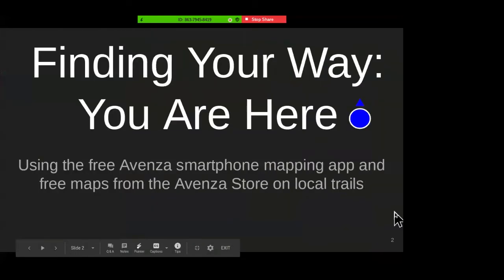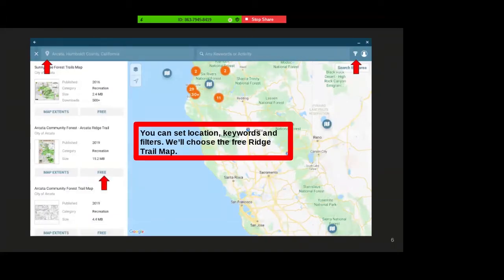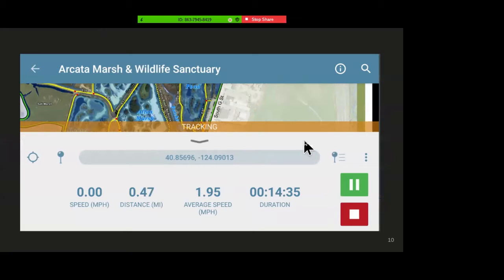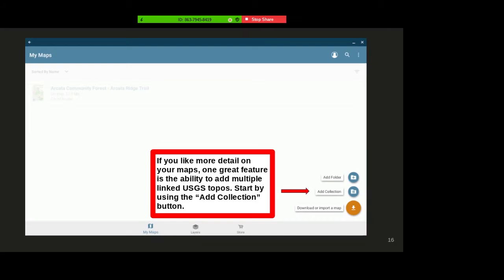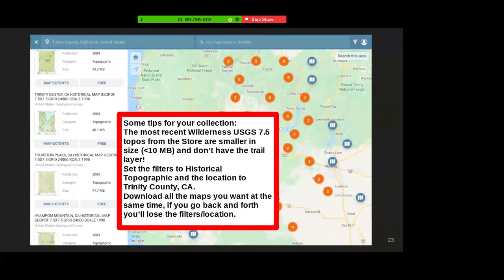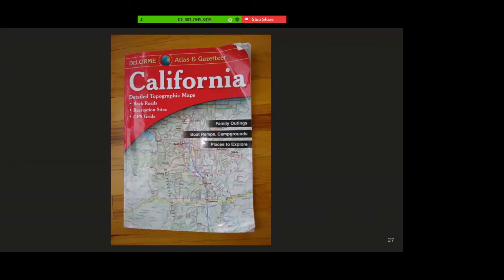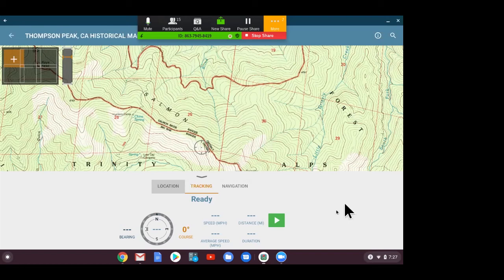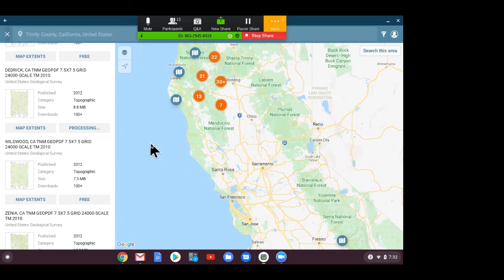FindingYourWay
Using the Avenza app with local maps